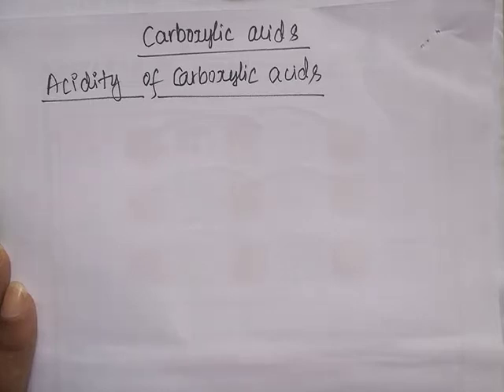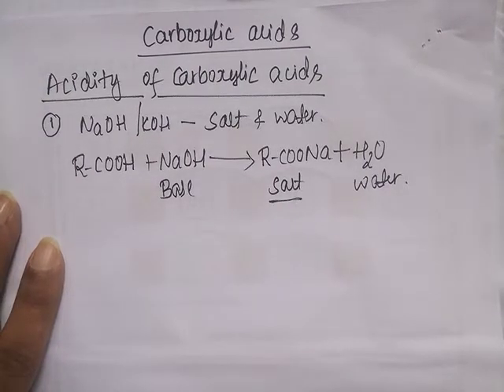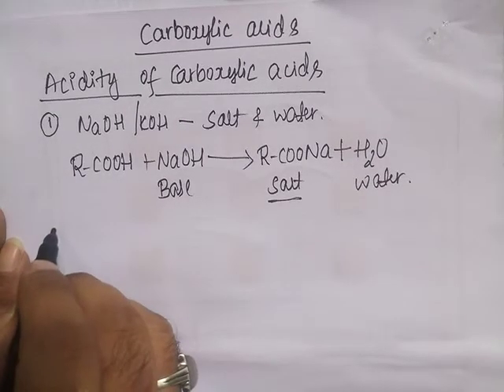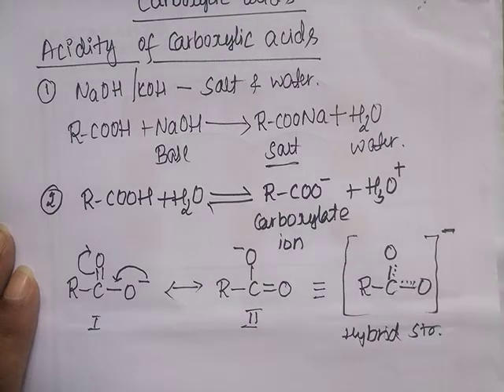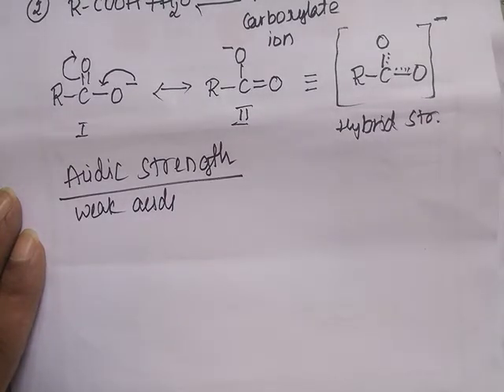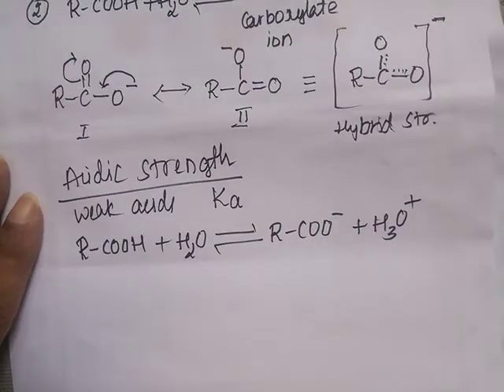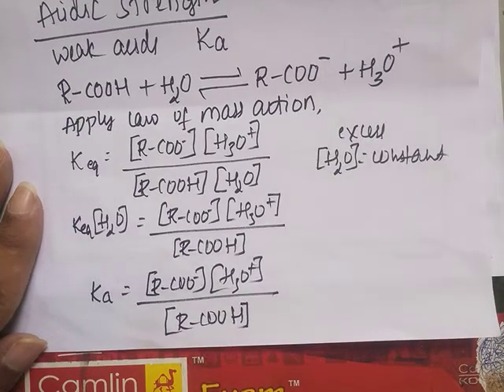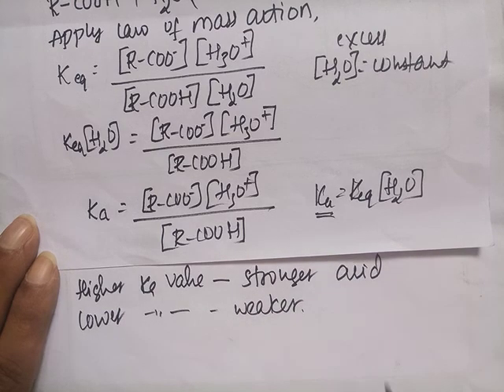Carboxylic Acids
Acidity & acidic strength of carboxylic acids.